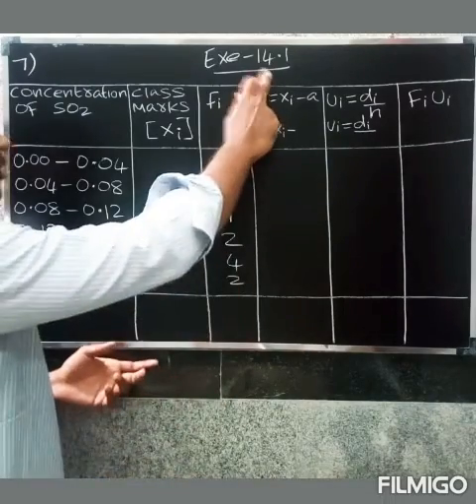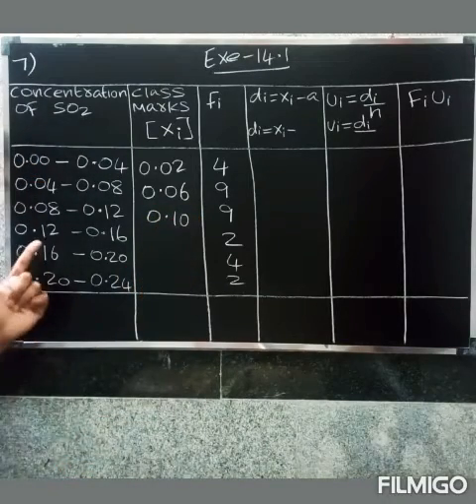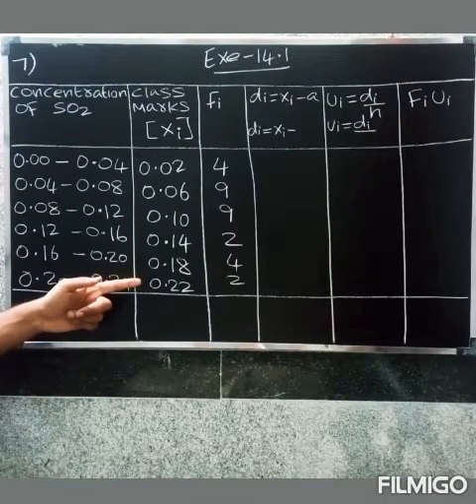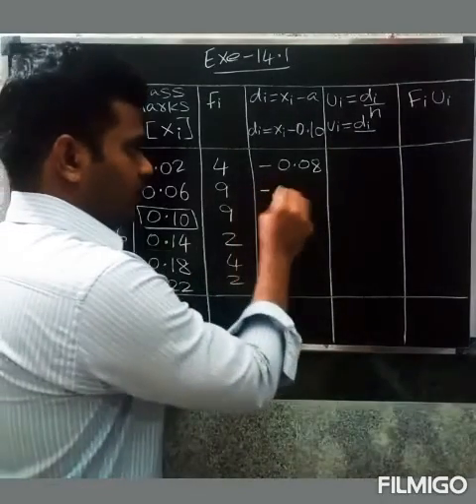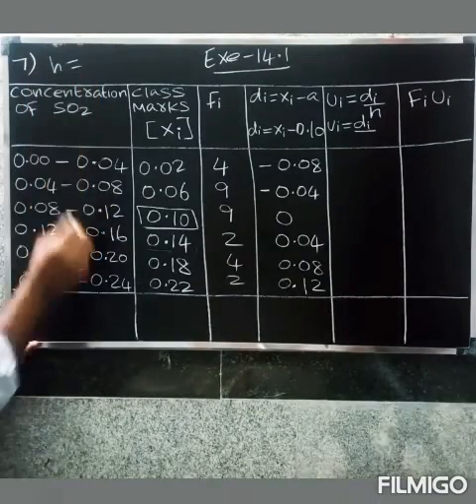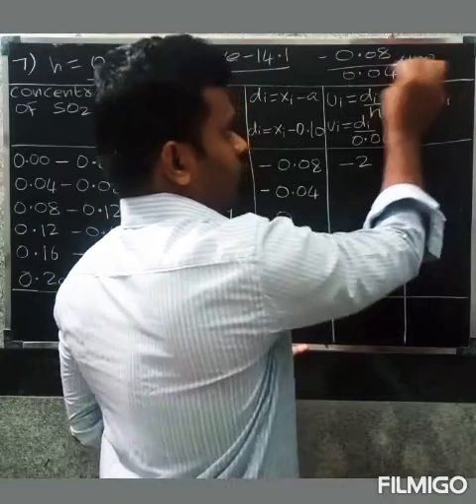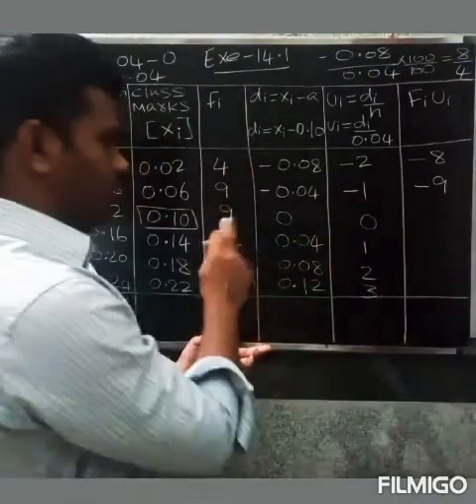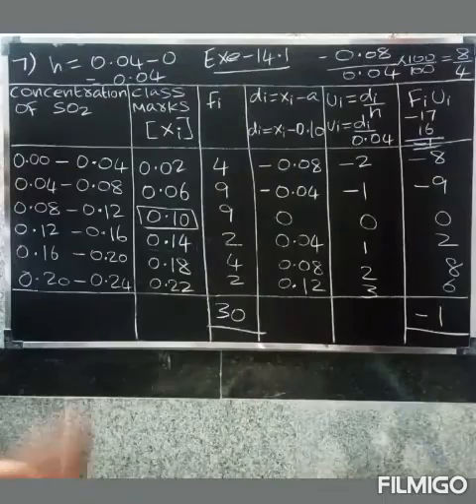CBSE 10th MATHS IN TAMIL | CHAPTER-14 |Statistics| Exercise -14.1|Question.no.7